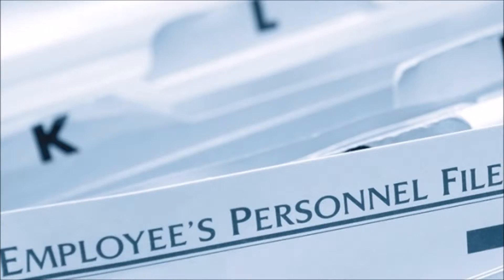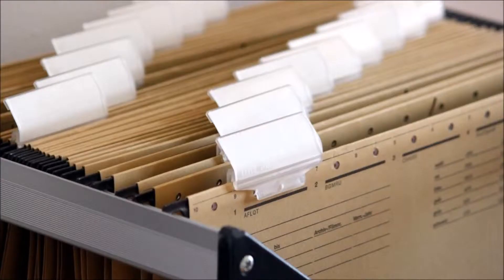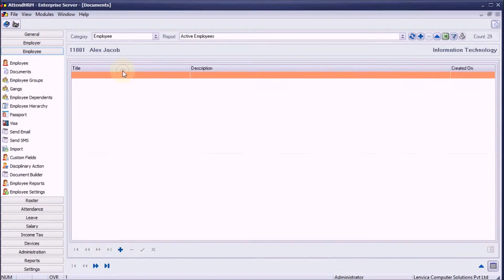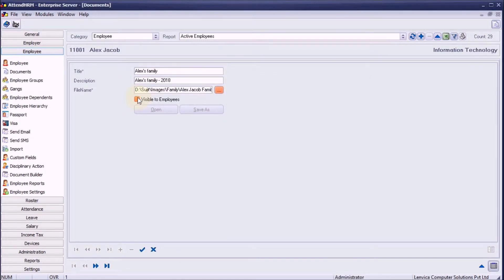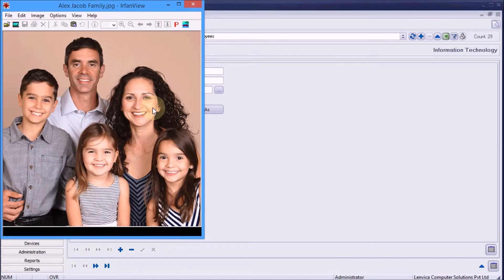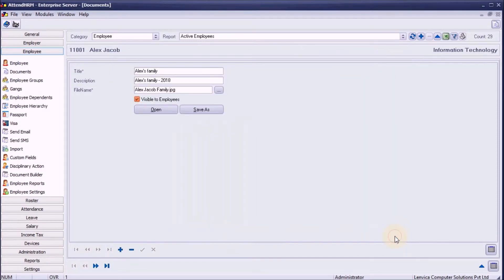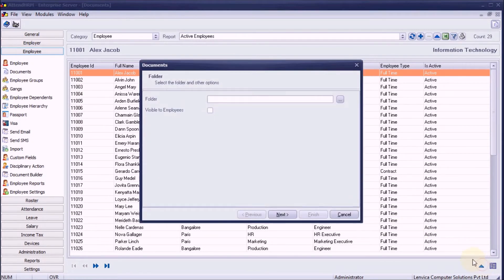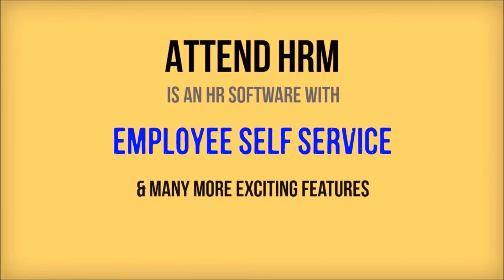Employee Document Management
The Employee Document Management System allows you to store multiple files against each employee. This feature allows you to maintain files like Employee's family photo, relieving letter from the previous company, copy of certificates, passport and so on. The files could be in different digital formats like excel, pdf, images, videos and so on. This video describes how you can maintain multiple files against your employees.